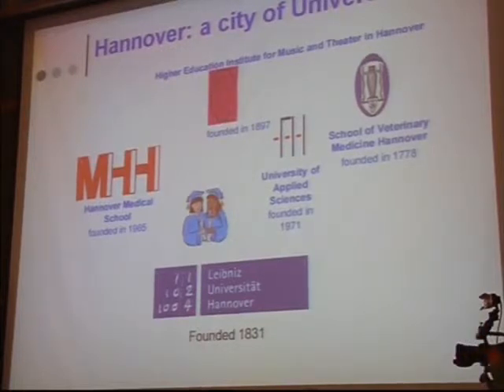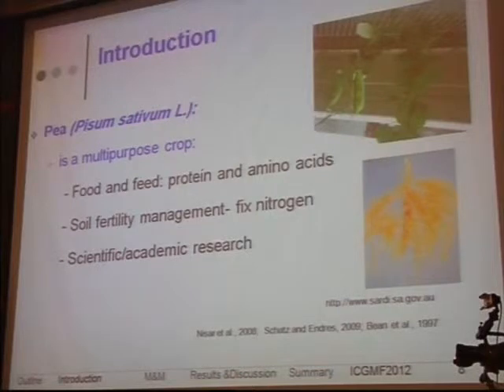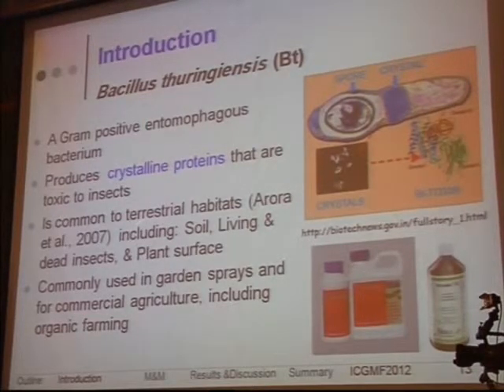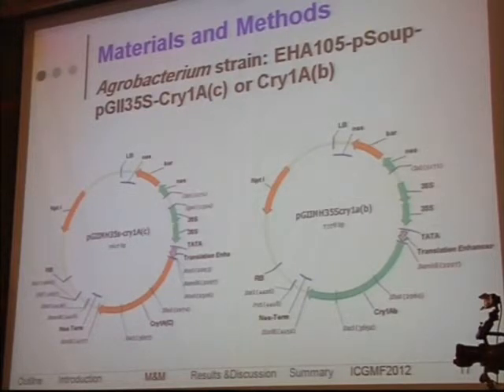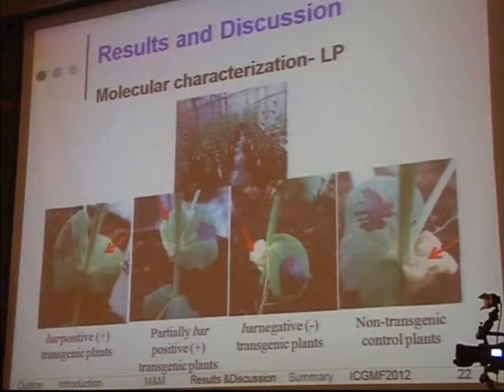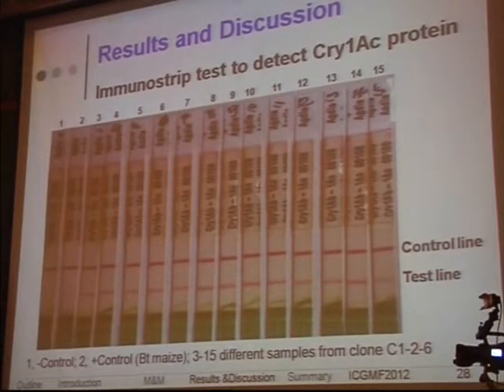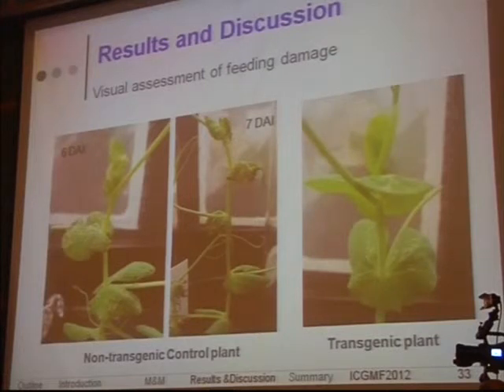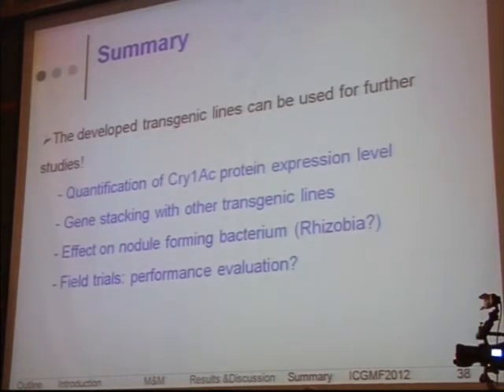Development of Insect Resistant Transgenic Pea